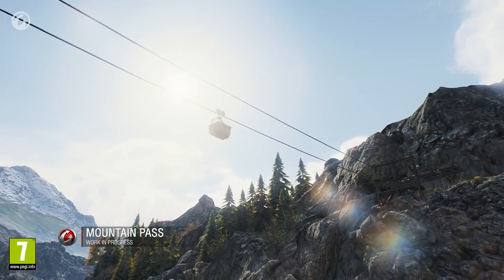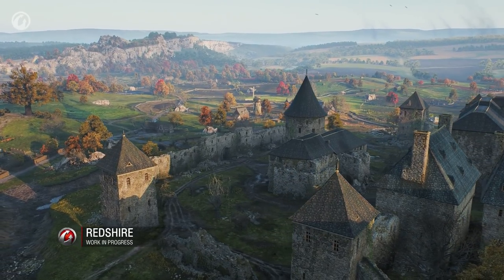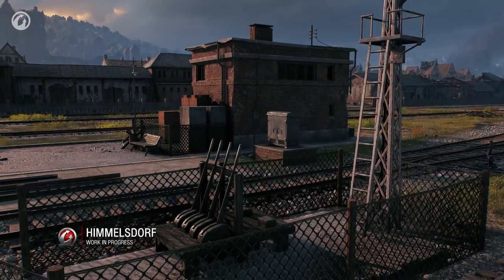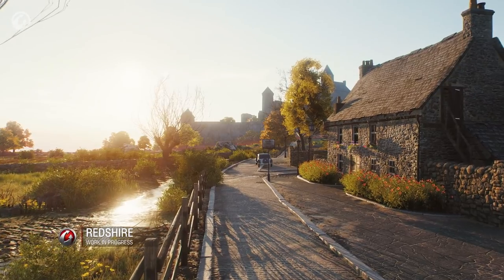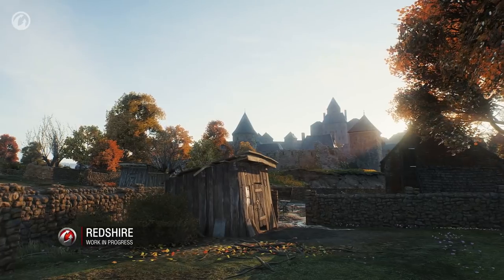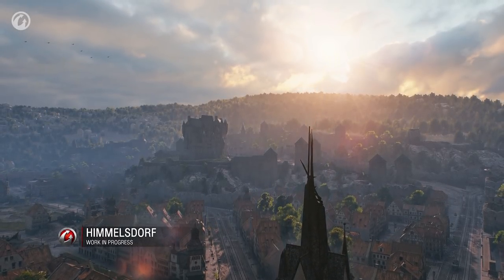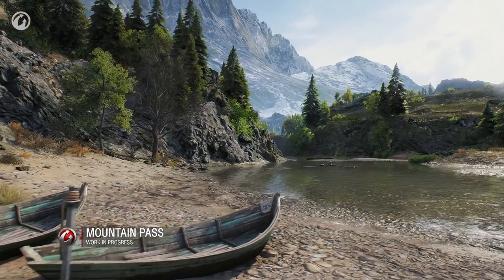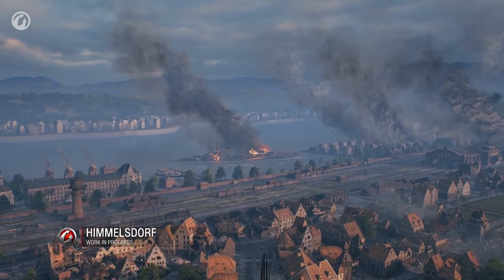World of Tanks - HD Maps Review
The work on upgrading maps to HD is in full swing. Today, we'll talk about some details and show you three reworked maps: Himmelsdorf, Redshire, and Mountain Pass. Enjoy!